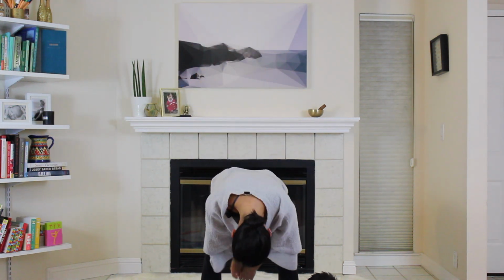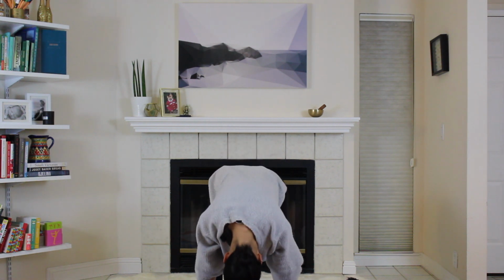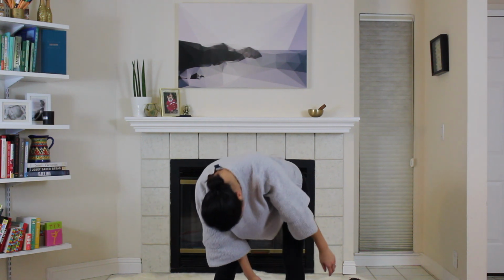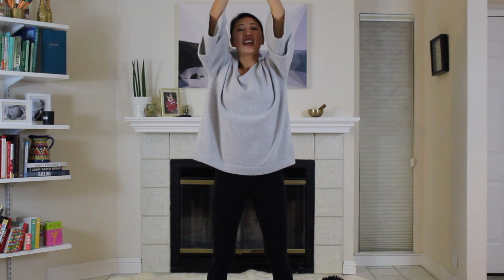How to Teach Kids Yoga Conductor's Breath with Family Yoga Together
Choo-Choo, coming through this week with a tutorial on Conductor’s Breath for kids and parents.

This breathing exercise releases tension and energizes. You can use it when your kid’s cranky or sluggish in the morning or after a nap. You can use it when you as a parent are feeling exhausted or burned out. After doing this exercise, you should feel refreshed.

Start with feet shoulder-width apart and parallel, knees slightly bent. Take an inhalation in 3 parts. Young children probably won’t really understand this so just try to model it for them and hopefully they get the swing after a few rounds.

Inhale a little and bring arms out in front of you, shoulder height.

Inhale a little more and swing your arms to your side, like an airplane.

Inhale all the way as you raise your arms up over your head.

Exhale with a big “ha!” and release arms and torso down in between bent knees.

Repeat 3 or so times, getting into a rhythm.

End in rag doll pose for a few breaths before rising slowly back up to standing.

Ask your child how they’re feeling. Notice if your heart is beating more quickly. If you can feel any tingling sensations in the face, arms and hands.

This exercise is from one of my favorite kids yoga books, Yoga for Children. Looking back on it now, I think they meant conductor like an orchestra conductor, but at the time I interpreted as train conductor. I know my son likes trains, so relating the pose to trains made it more recognizable and fun for him. He also loves the show Little Einsteins which features main character, Leo, who’s a conductor, so it would’ve worked either way.

As you can see in the video, he doesn’t fully understand the breaths and movement, but I move through it multiple times with him anyways. The point is to practice and get him familiar with it so he can pick up more each time as he gets older. Like how I started reading story books to him when he was an infant and didn’t understand anything. But slowly over time he’s picked up the words and recognized what’s going on in the pictures.

Give it a try. Let me know how it goes.

Namaste,
Erynn